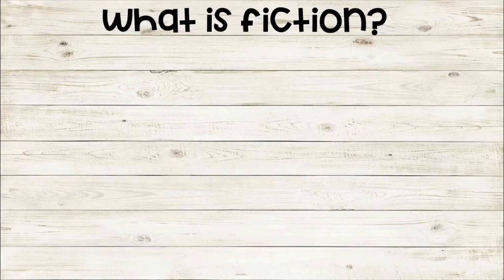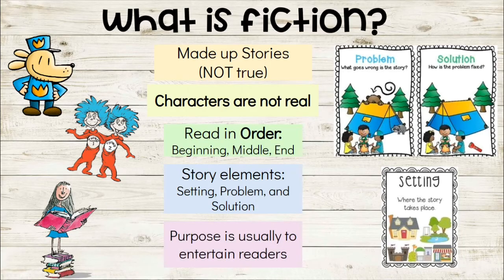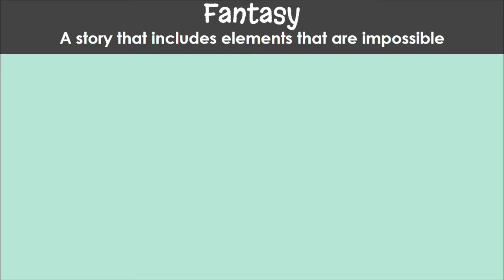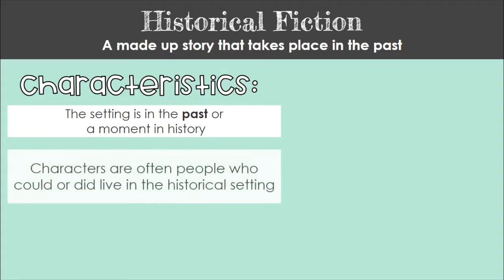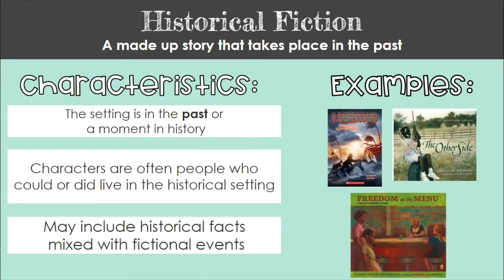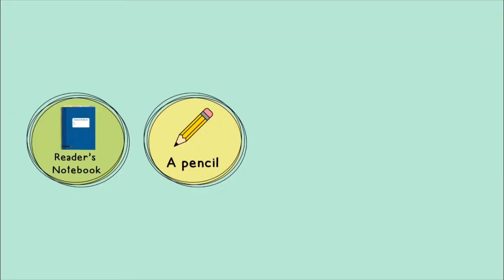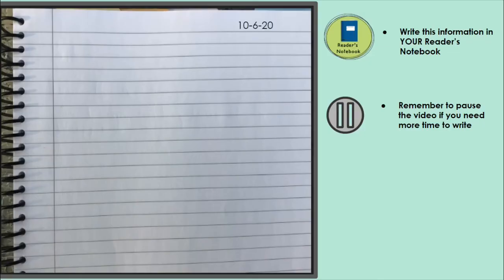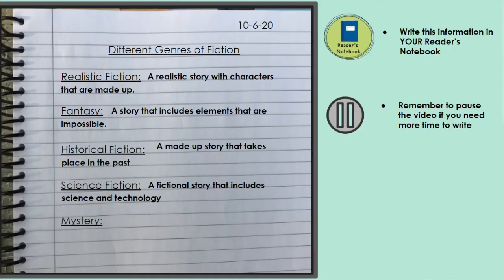Different Genres of Fiction